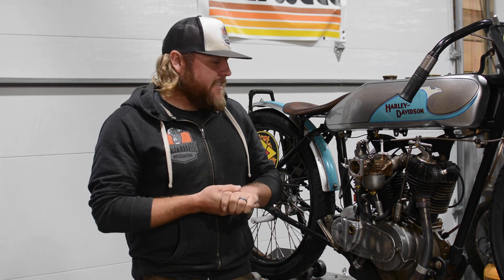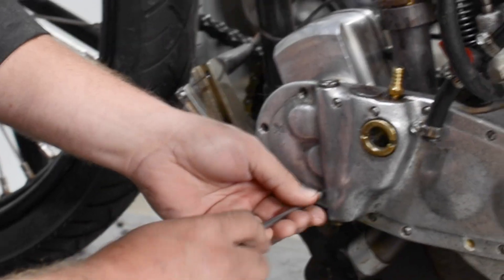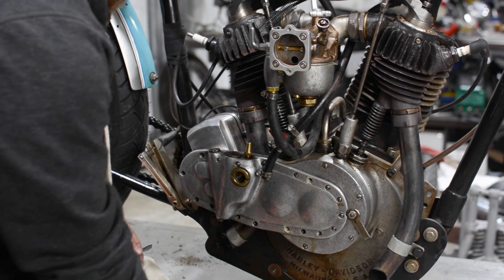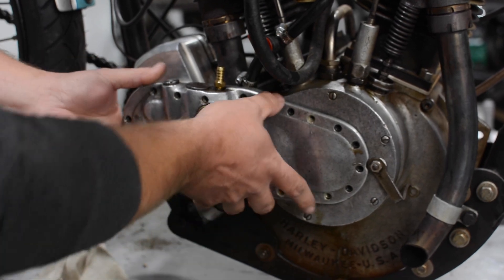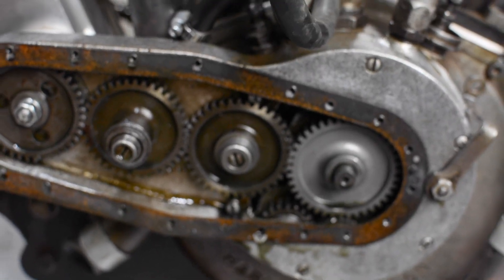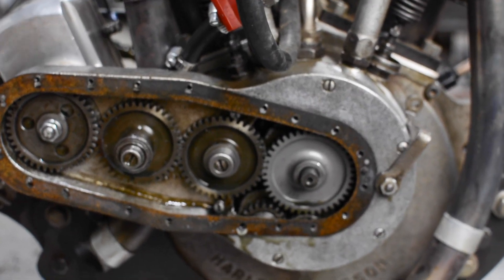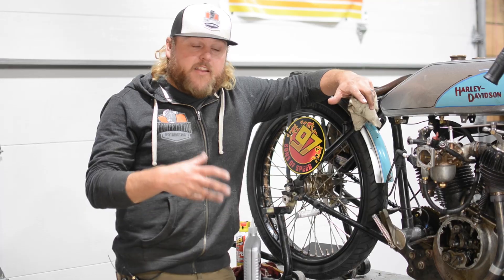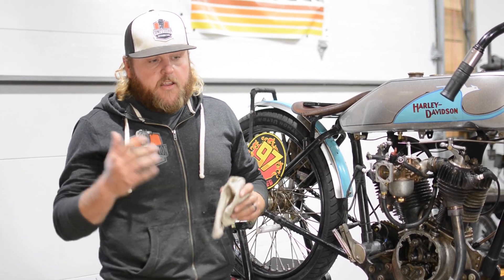What We Found in our 1919 Harley-Davidson Board Track Racer Engine after a Vintage Motorcycle Race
Join us for an exhilarating journey into the heart of vintage motorcycle racing history! In this episode, we're tearing down a 1919 Harley-Davidson Board Track Racer right after an intense race to uncover what exactly happened and the issues that lie beneath its exterior.

If you're a motorcycle enthusiast, history buff, or just someone who appreciates the art of vintage motorcycles, this is a video you won't want to miss.